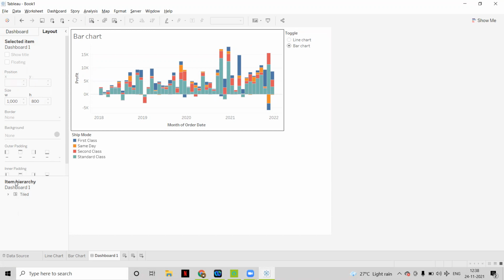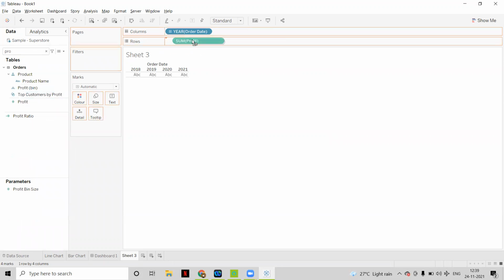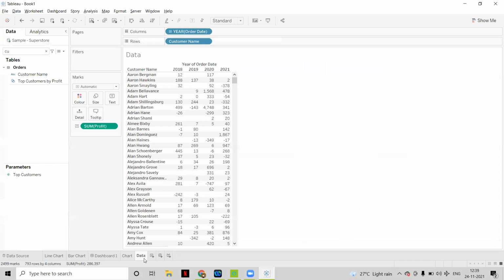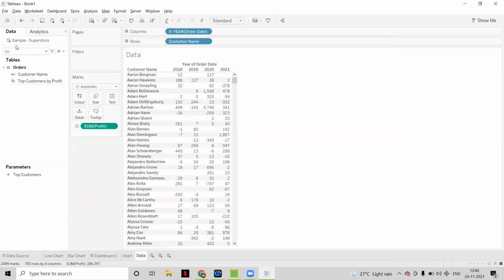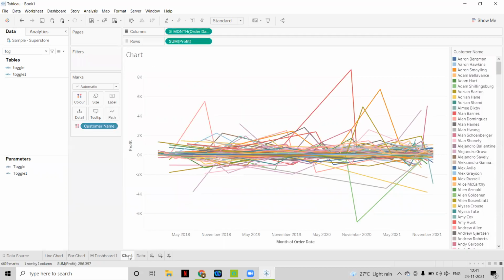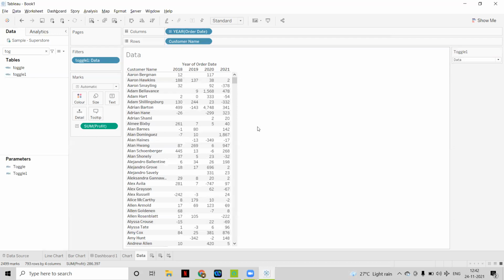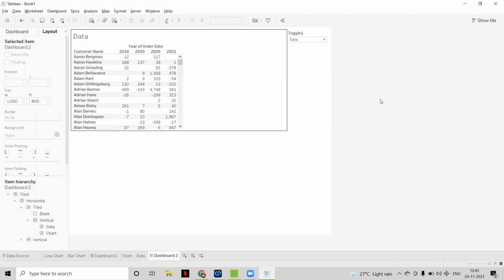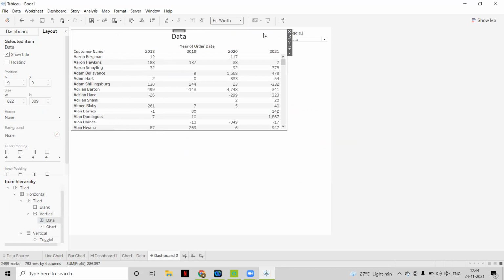Sheet Swapping by using Parameter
Hi Everyone,

In this video i have talked Sheet Swapping Concepts and how to implemet by using Parameter

Hope you like it. Please share your comments.